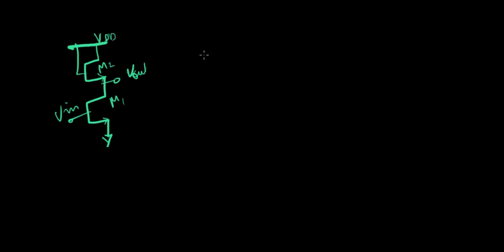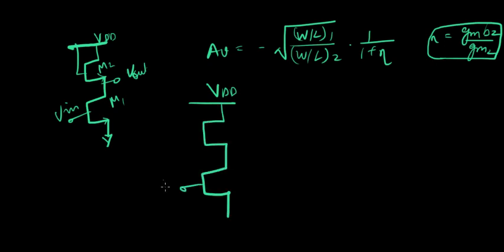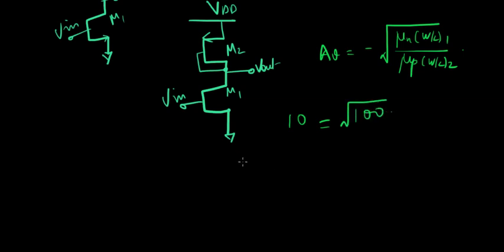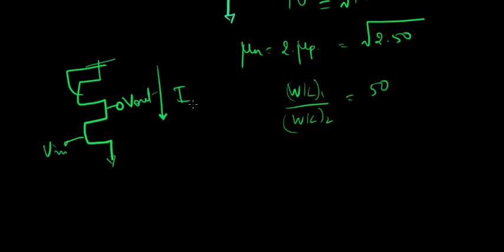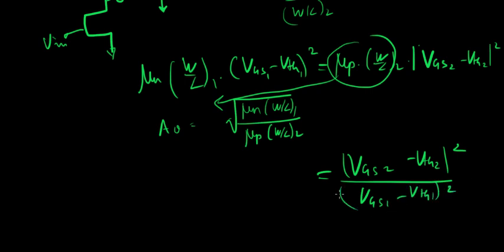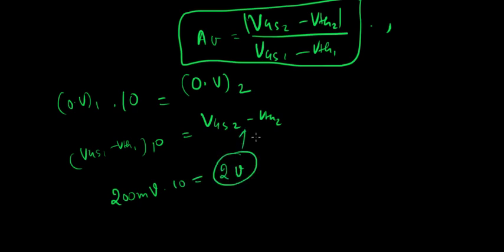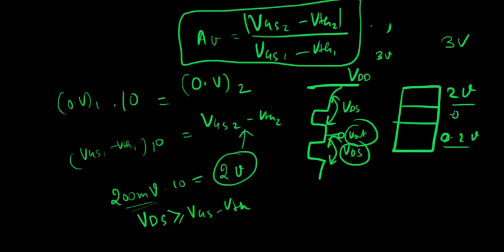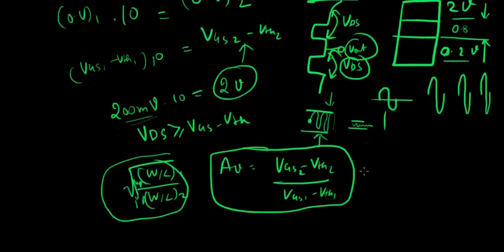Common Source Amplifiers - PMOS Diode connected load